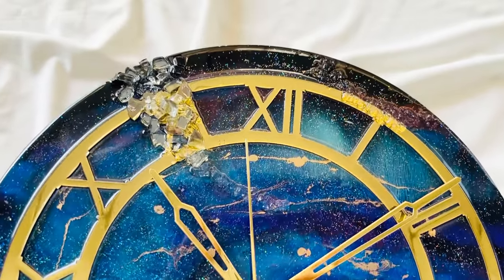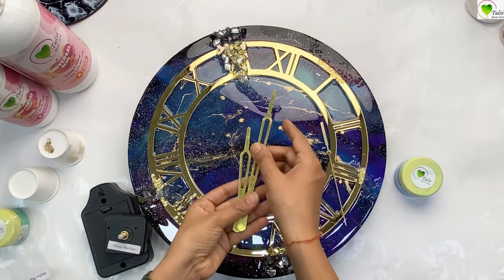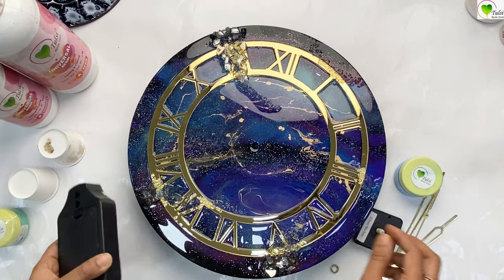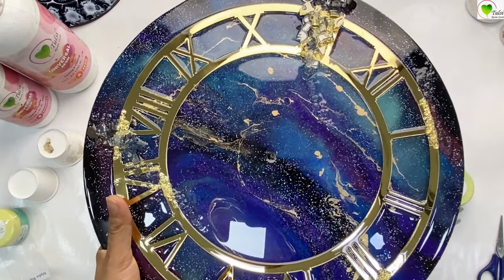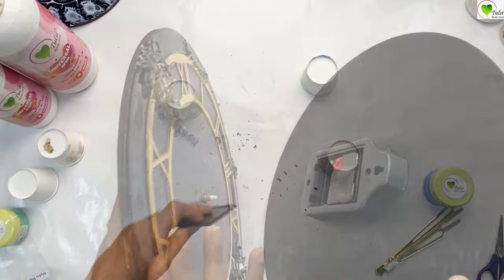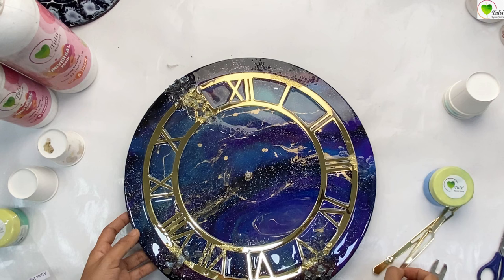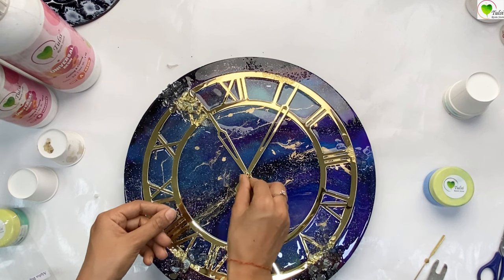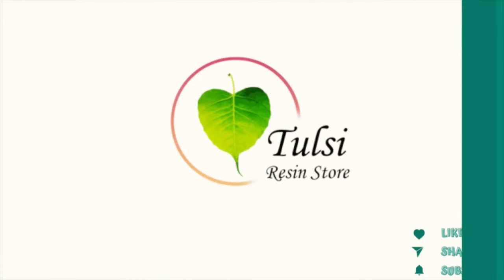Clock Machine fitting tutorial | Resin Clock | Resin Tutorials | how to fix resin wall Clock Machine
Learn how to fix machine & Clock Hands.

In this video you will learn how to fix machine & Clock Hands with a step-by-step video.